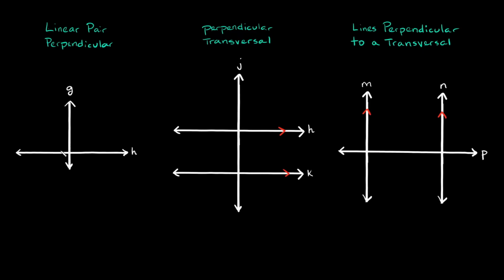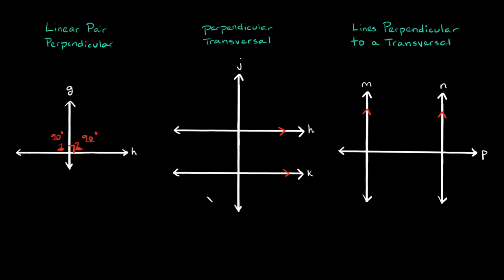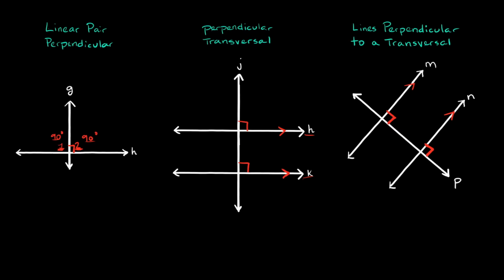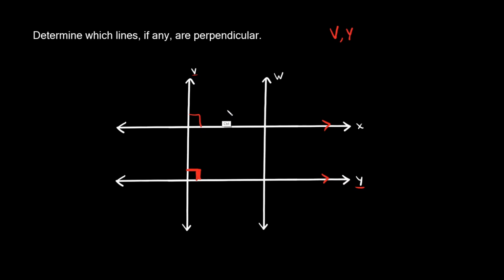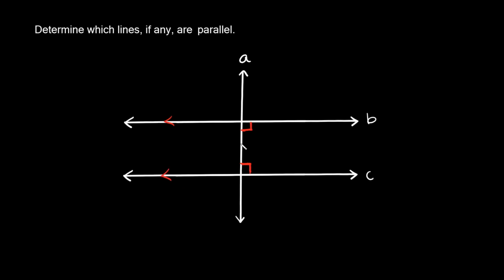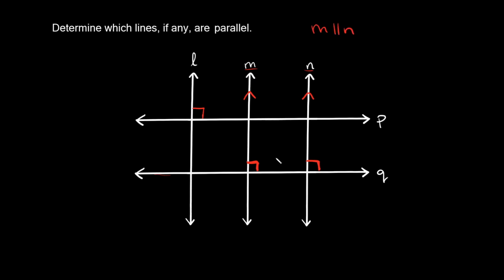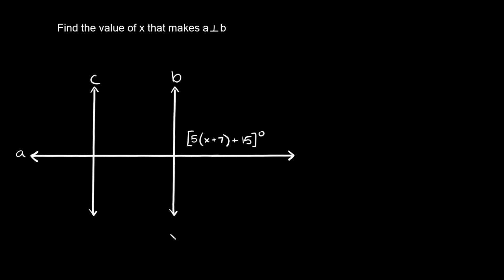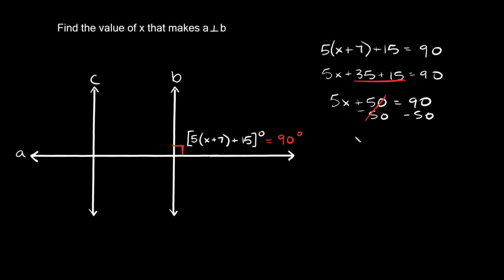Identifying Perpendicular Lines | Solve for X | Geometry | Eat Pi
In this video, I teach you how to identify and determine if two lines are perpendicular by checking if there are any congruent angles. I also cover 3 helpful theorems: perpendicular theorem, perpendicular transversal theorem, and the lines perpendicular to a transversal theorem.

0:00 - Introduction
2:39 - Determine which lines, if any, are perpendicular
4:16 - Determine which lines, if any, are parallel
5:02 - Determine which lines, if any, are parallel
6:17 - Determine which lines, if any, are parallel
7:02 - Find the value of x that makes a perpendicular to b